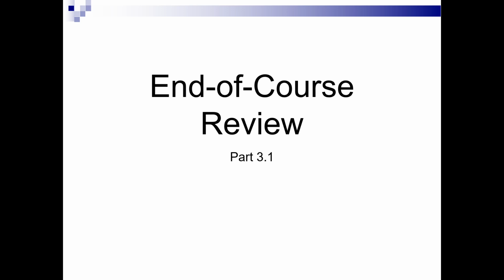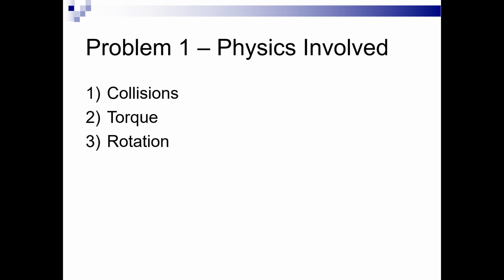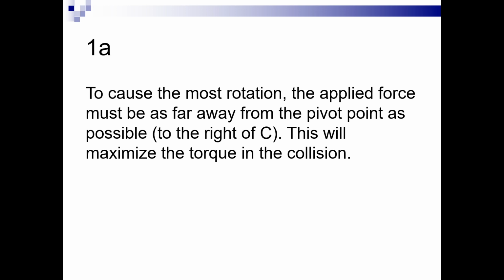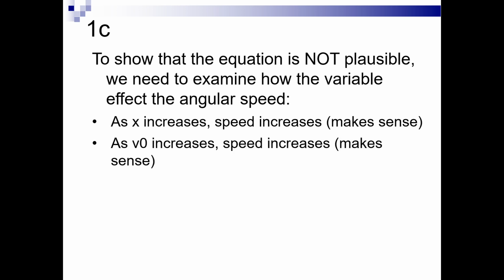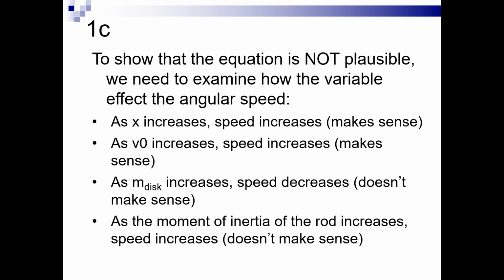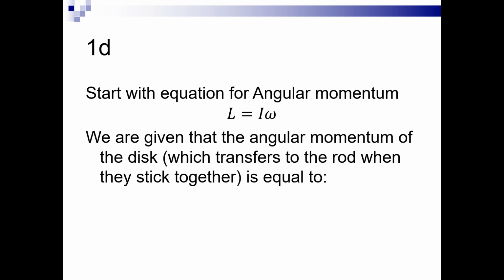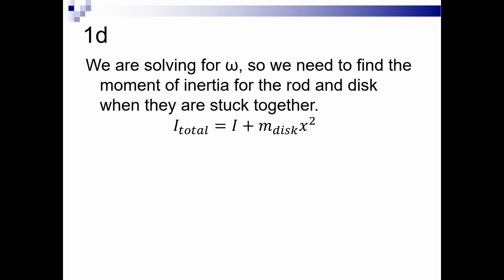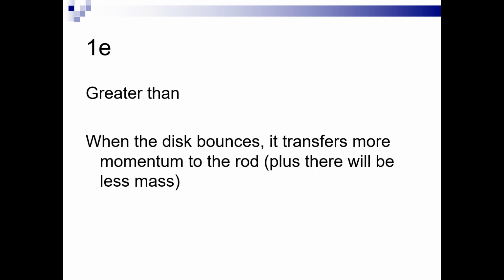EOC Review 3.1